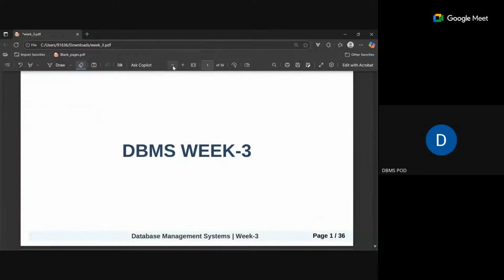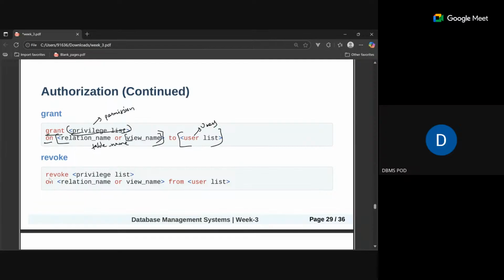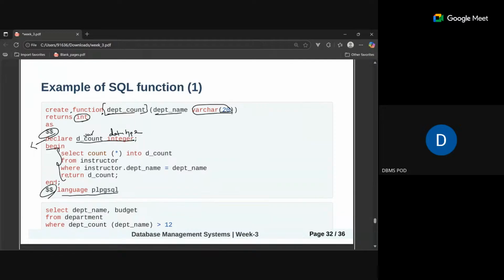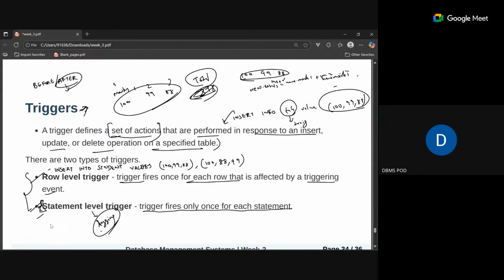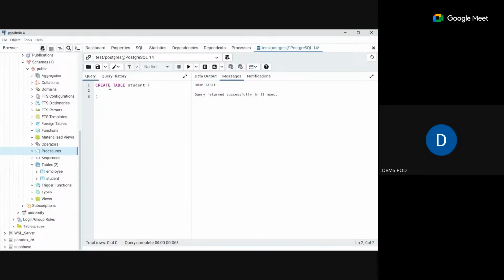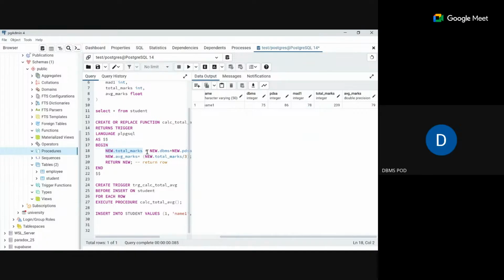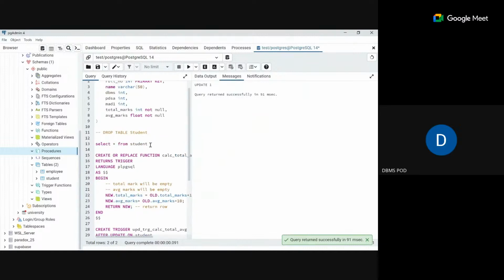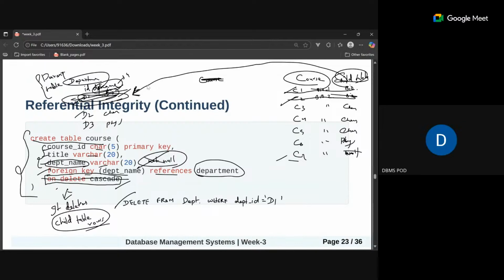Week-3 Live Session-2